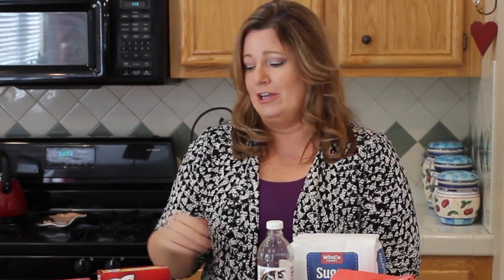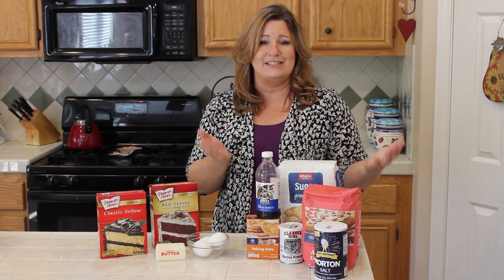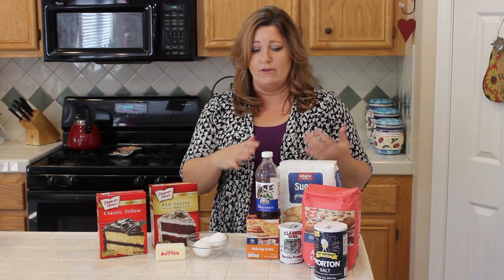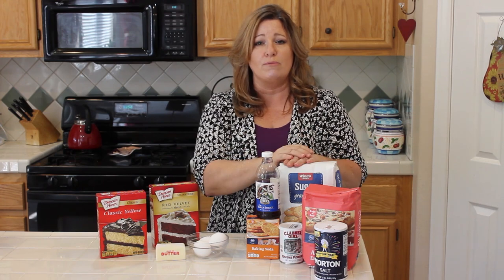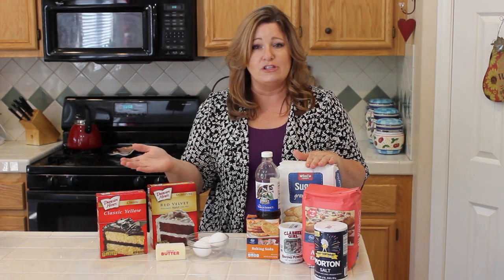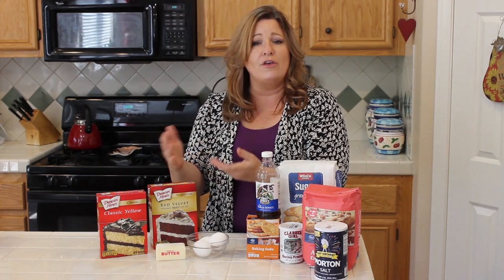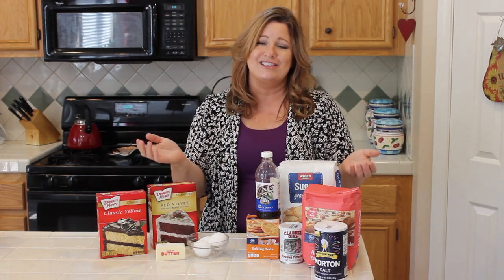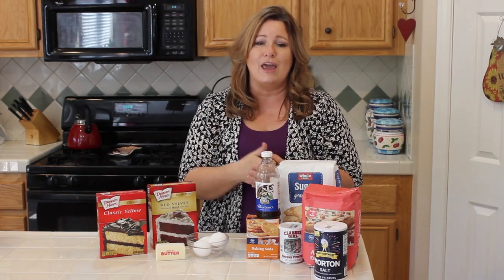Use a Cake Mix or a Scratch Recipe? What do you think!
. I grew up learning to bake with only a recipe book. I actually don't even know if there were cake mixes in the stores back in the 1960's & 70's. But now, as a working single mom, cake mixes have become my go-to method of baking and decorating cakes.
How about you? Tell me what you use most often. Let's start a baking discussion!

My favorite Cake Mix Recipe is Below - Chocolate Chip Cookie Dough Cake

YOU NEED:
Chocolate Fudge Cake Mix (follow directions on package)
and add 1 cup sour cream to the mix
Chocolate Buttercream (see recipe below)
Chocolate Chip Cookie Dough Frosting (see below)
Mini Chocolate chips
Mini Chocolate Chip cookies
Disposable decorating bag or zip loc bay

Chocolate Buttercream Frosting:

1/2 cup (1 stick) butter (salted, or unsalted)
1/2 cup Crisco shortening
1/4 teaspoon salt (if using unsalted butter)
3 - 4 cups powdered sugar
1/2 Cup unsweeted cocoa powder
1/2 cup vegetable oil

Directions-
* In the bowl of an electric mixer, mix softened butter and crisco together.
* Add salt (if needed).
*In a small bowl, mix the cocoa and oil together to create a paste. Add this to the butter & crisco.
* One cup at time, add 2-3 cups of powdered sugar, beating after each addition.until the consistency you want is reached.  If you want to pipe the frosting on cupcakes, the frosting should be nice and thick.  Continue to beat another minute or so.  The frosting should now be smooth and fluffy.

Chocolate Chip Cookie Dough Frosting

1 Cup (2 sticks) butter - softened but not melted
1/2 Cup Crisco shortening
1/2 Cup brown sugar
2/3 Cup flour
2 teaspoons pure vanilla extract
4 - 5 Cups Powdered Sugar (depending on how thick you want the frosting)
1/2 cup mini chocolate chips

Mix all ingredients (except powder sugar and chocolate chips) together. Slowly add sugar and beat until the consistency you want. I made mine thick so I could pipe onto the cake. Add the chocolate chips and stir well.